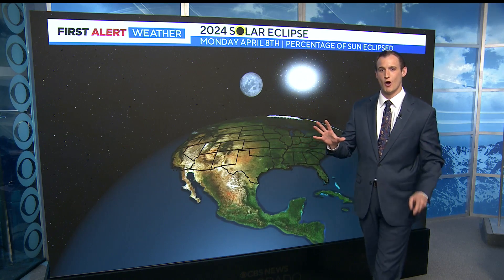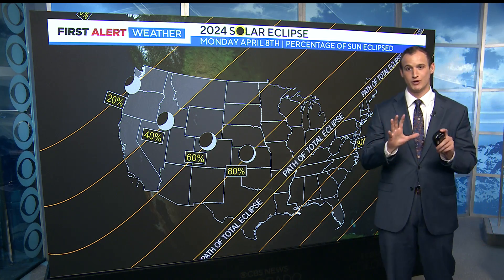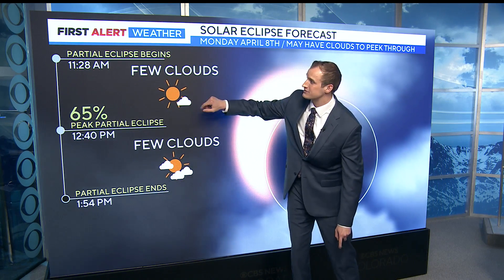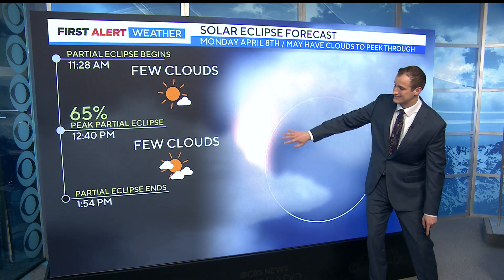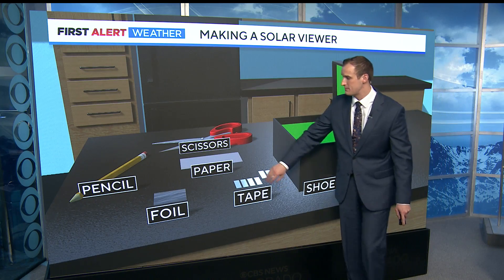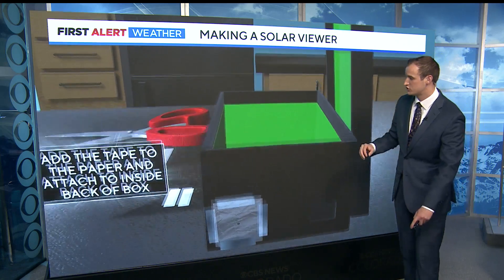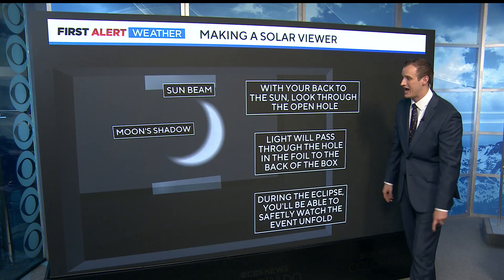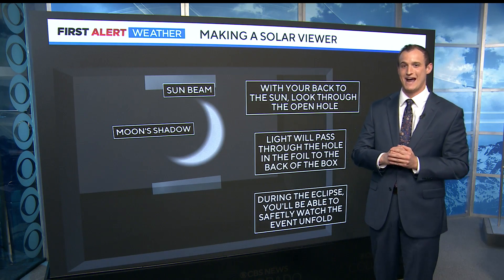Colorado's Solar Eclipse forecast and viewing options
Watch First Alert Meteorologist Joe Ruch's Solar Eclipse forecast.